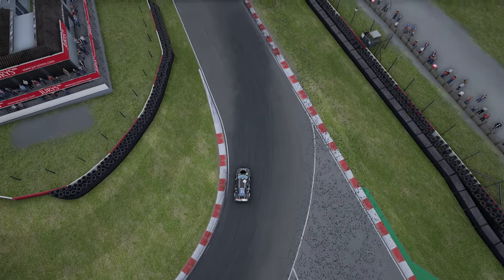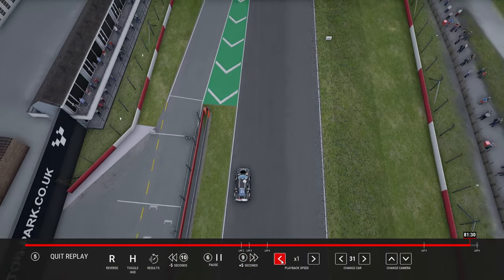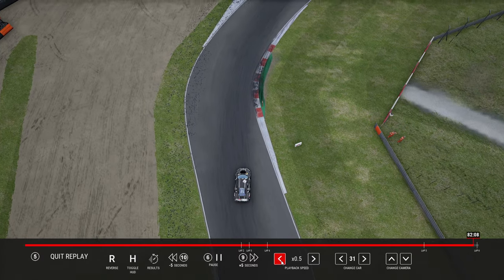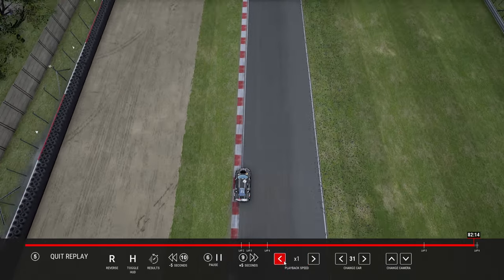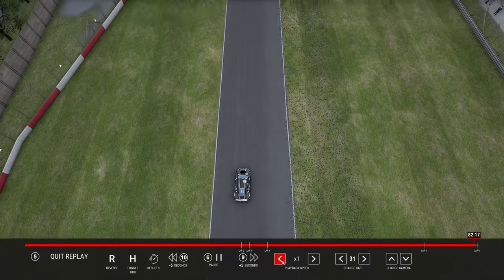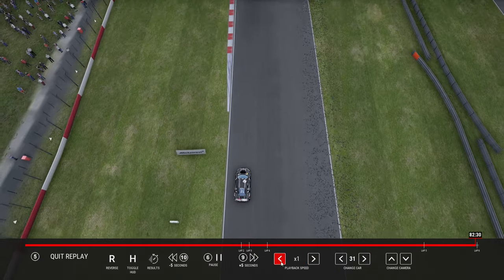ACC Audi R8 EVO GT3 Setup @Donnington 1:26.334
➤PC SPECS:

4.6GHz Hex-Core Intel Core i7 8700
2TB Hard Drive 16GB of 3200MHz DDR4 RAM